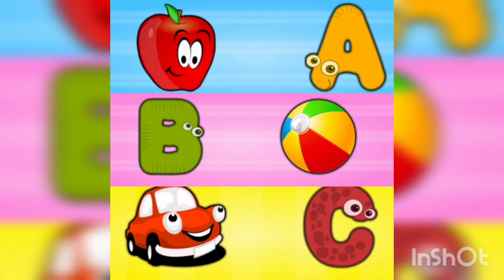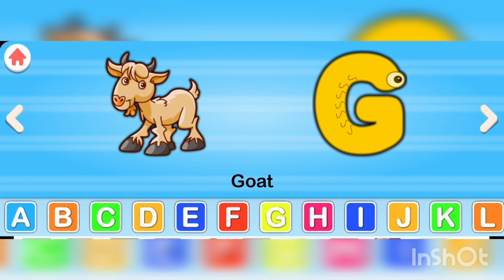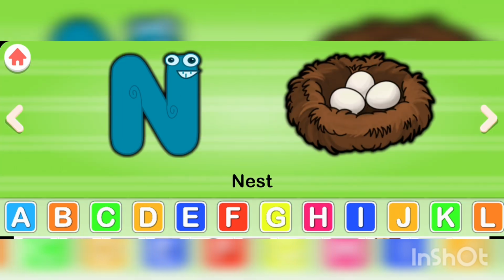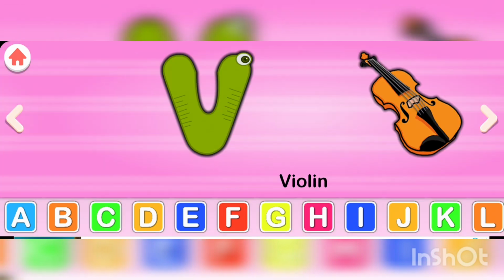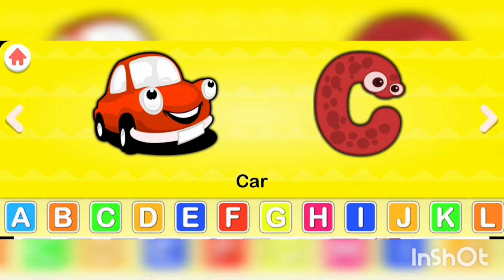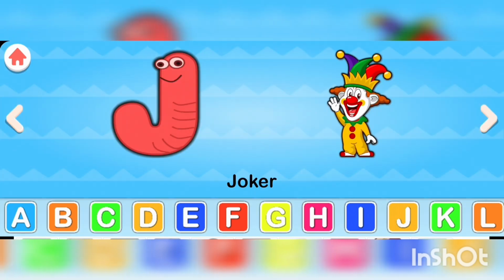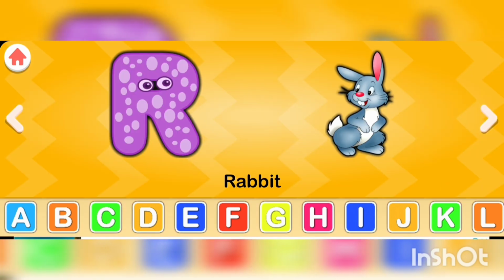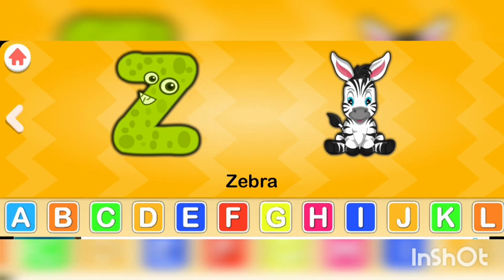Flash cards|ABC Flashcards for Toddlers|Babies First Words &Alphabets for Kids|ABC educational video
JAWAD UL MANZOOR FOUNDATION its a free educational platform
welcome to jawad ul manzoor foundation
this is an educational channel in that all stuff and educational videos , presentations ,images, and flash cards are free of cost.

everything is without cost.
if anybody wants extra classes, extra lectures, extra guidelines, and also free of cost

how to

In this Video You will learn Alphabets from A to Z with easy way
Its a pictorial representation of all Alphabates
It's the ABC flashcard for toddlers, a fun and educational way that helps kids learn letters! 🤩 Colorful pictures and adorable animations illustrate the alphabet, while friends Lucas 🦁 and Ruby 🐰 entertain children with the English alphabet flashcards. Children can enjoy, all while learning a to z letters and simple words. 📖 They'll be having so much fun, they won't even realize they're getting an education!

the ABC flashcard for kids is a fantastic way to engage children .Preschool Learning educational video

RV App Studio  | Peppa Pig | Blippi

Learning video for kids | Learn English alphabets